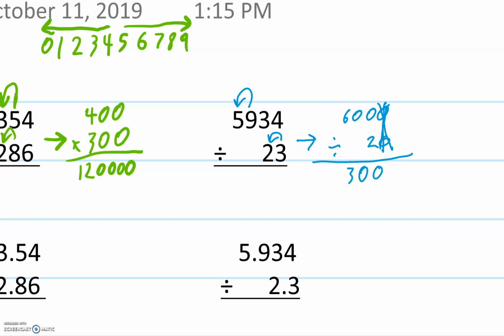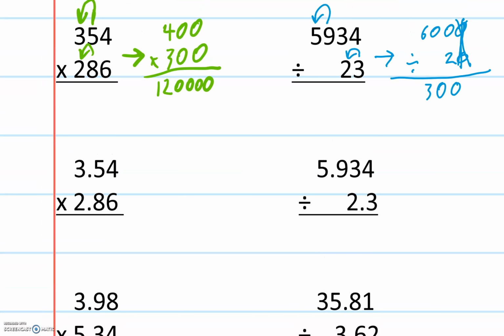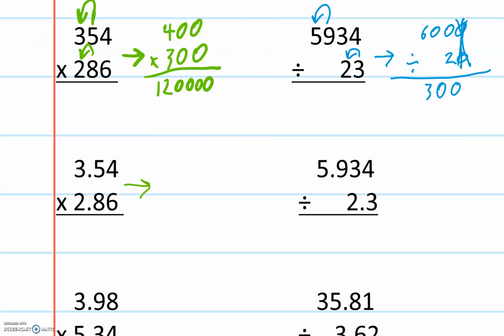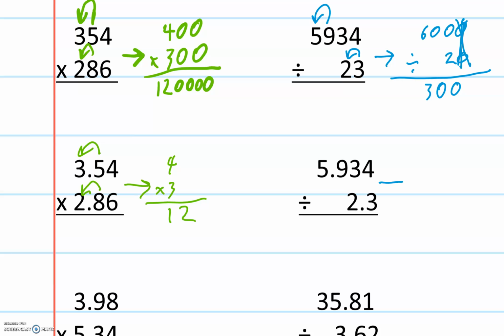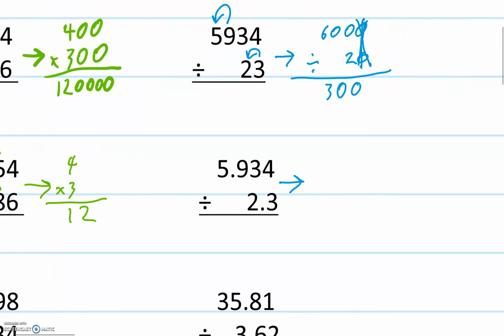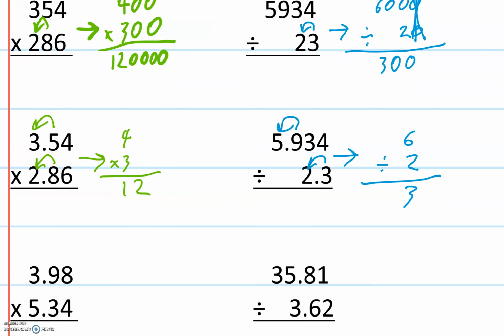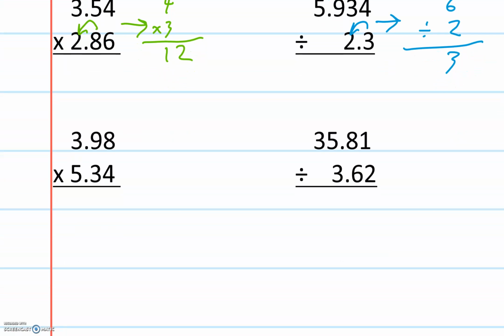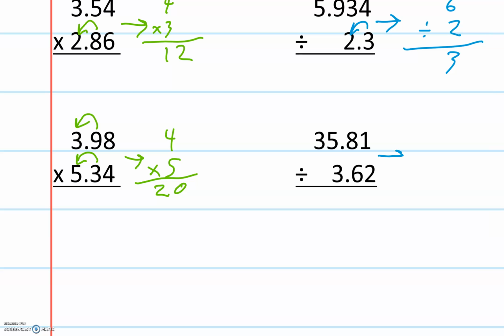3.2 Decimal Estimation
This video is meant as supplementary material to my in class instruction. This is based off the Math Makes Sense 6 Textbook.